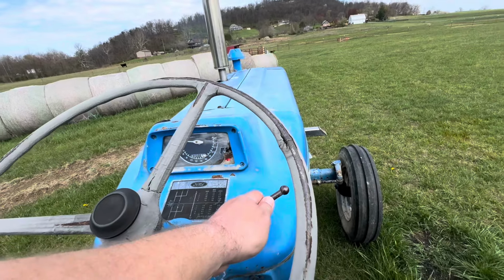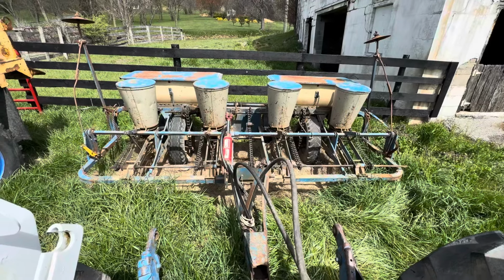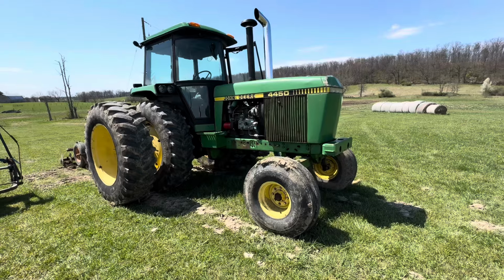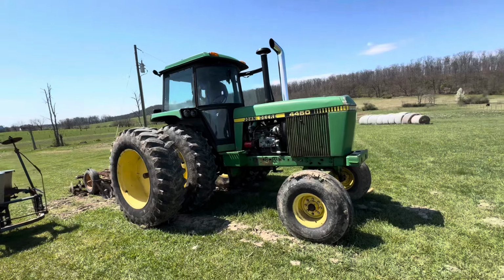Can’t plant during a solar eclipse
Just some random work on the farm on eclipse day.